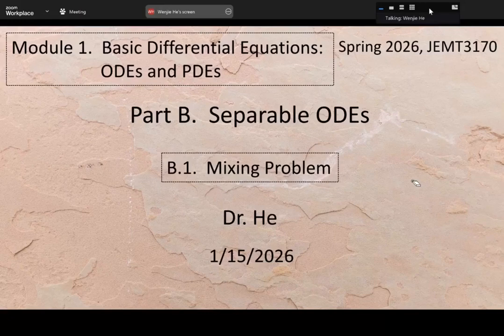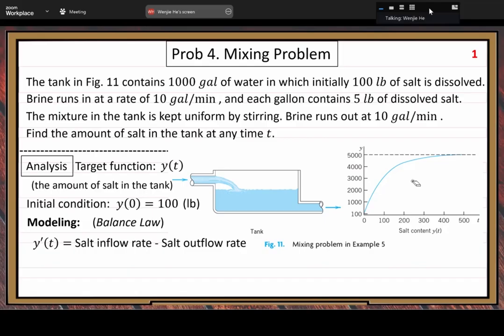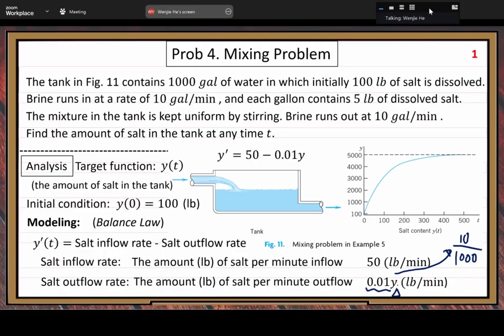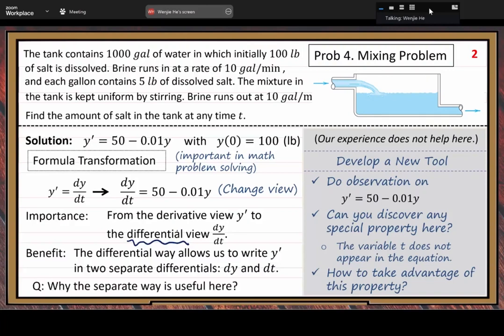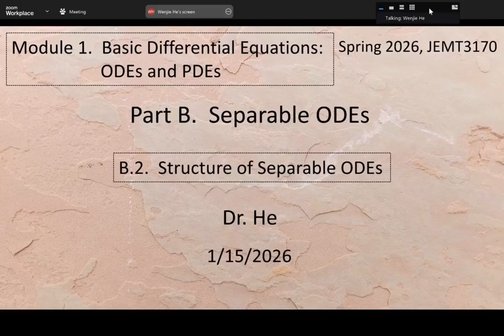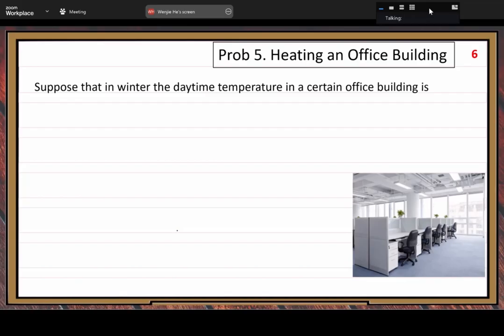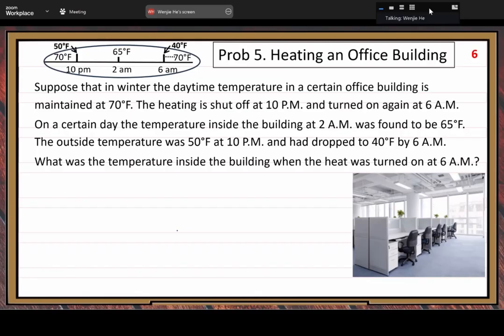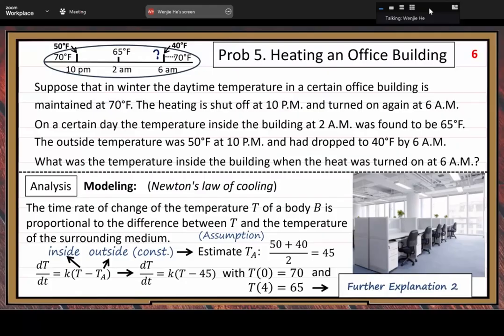JEMT3170SP26Module1BVidProc2nd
This video is for teaching at WashU: JEMT3170, SP26, Module 1 Part B. (2nd Half) B.1 Mixing Problem + B.2 Heating Office Building